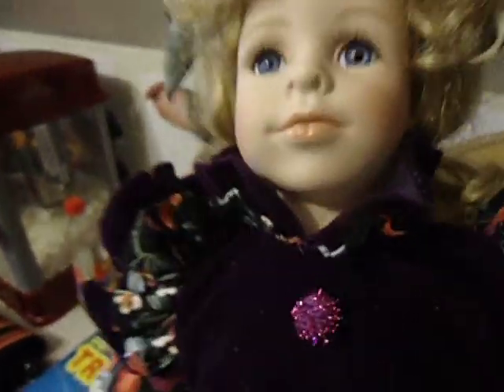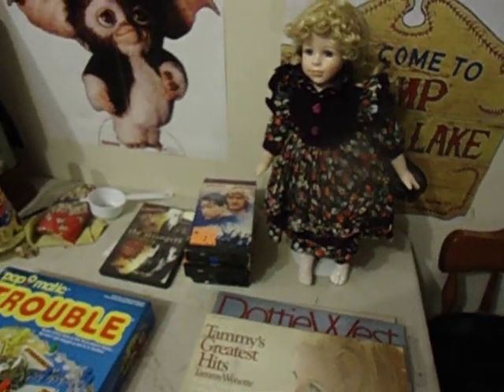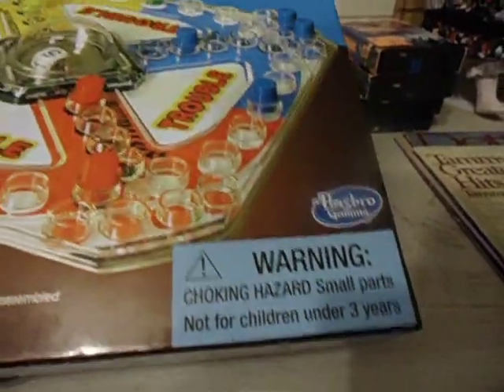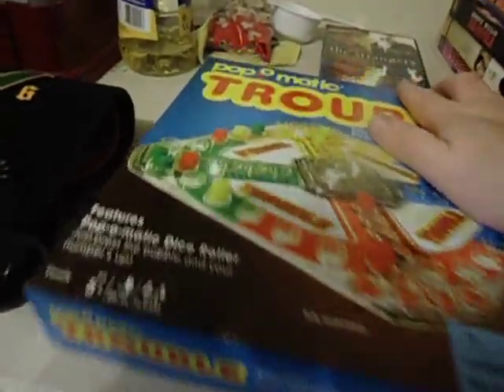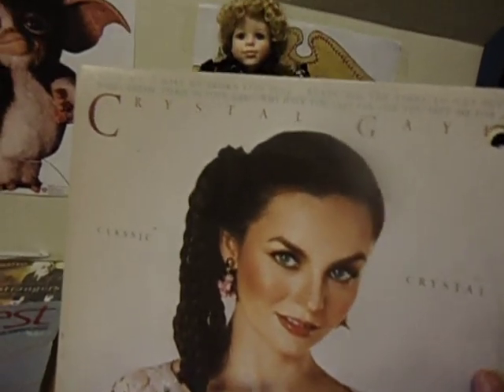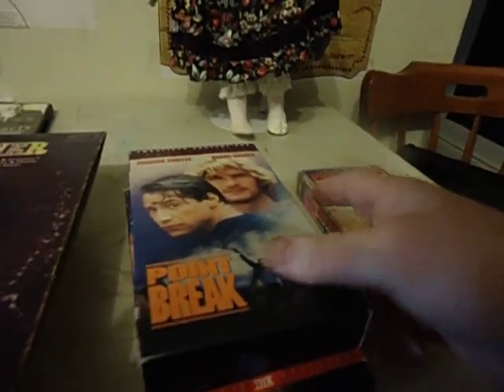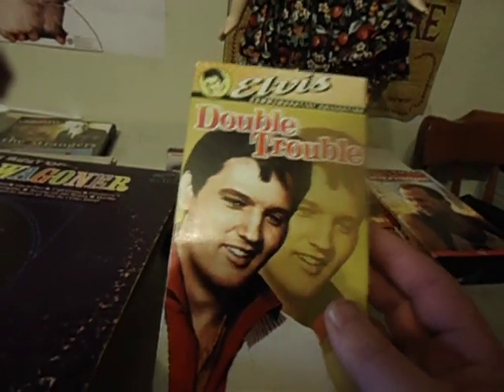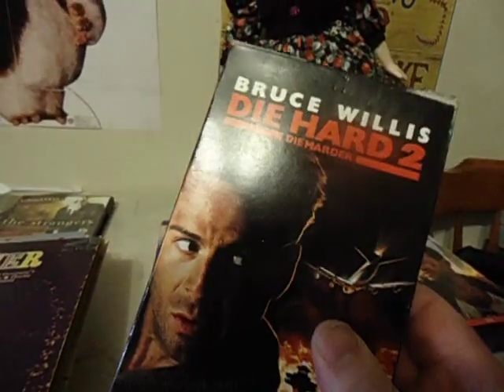thrift finds records games vhs dvd spring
thrift finds spring